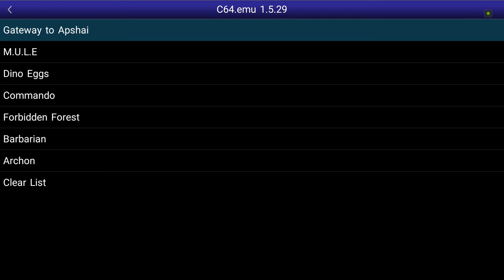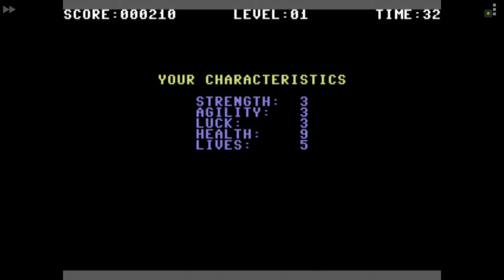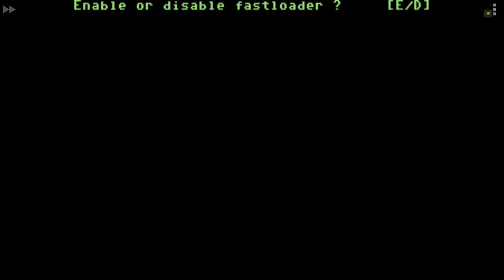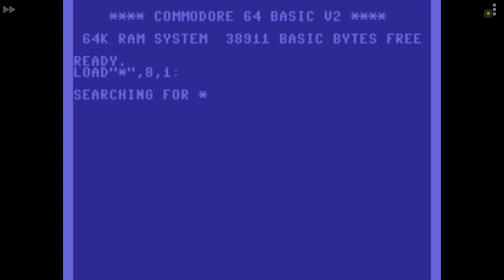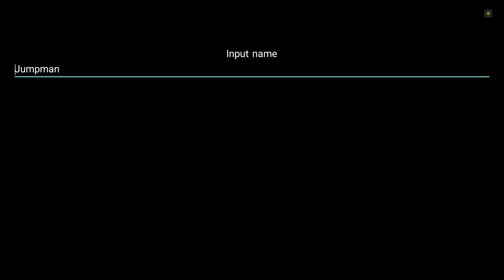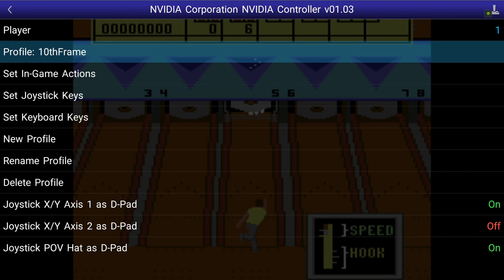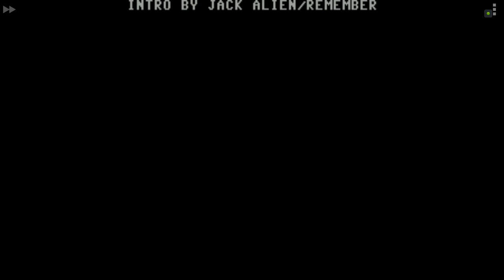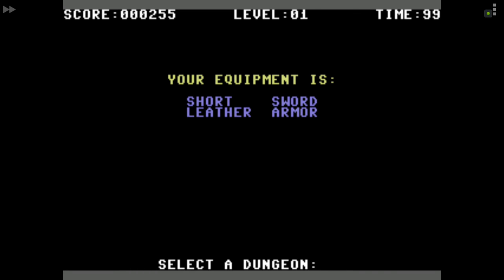C64.emu (Shield TV)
This is good info for all Android users for this emu.  Just recorded it on the Shield Android TV.

This shows you how to make custom profiles to program keyboard layouts per game.  We show it all front to back.